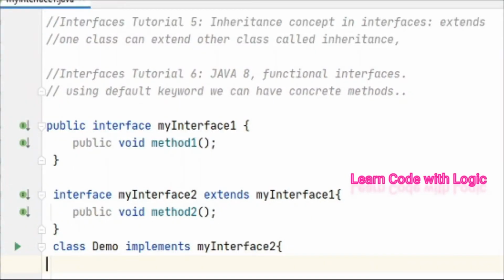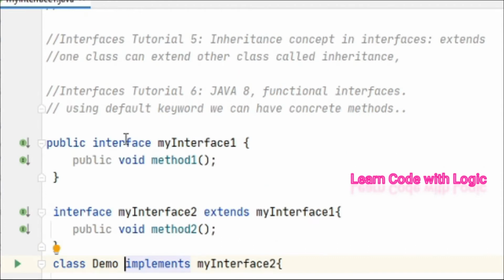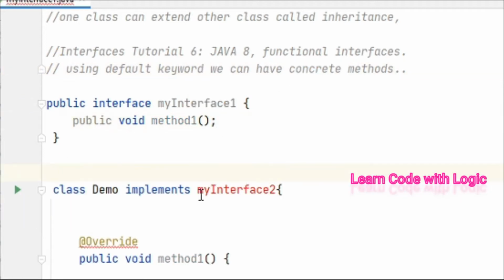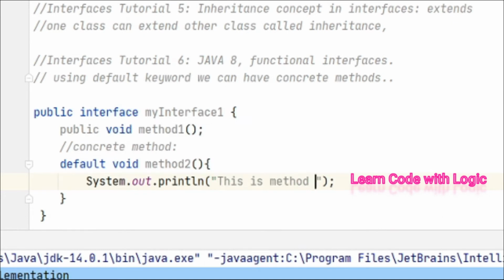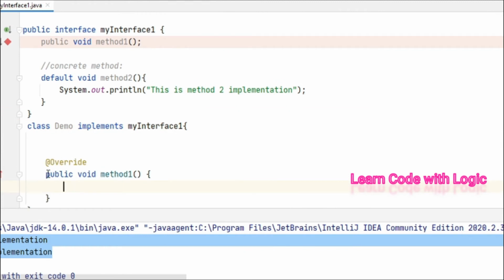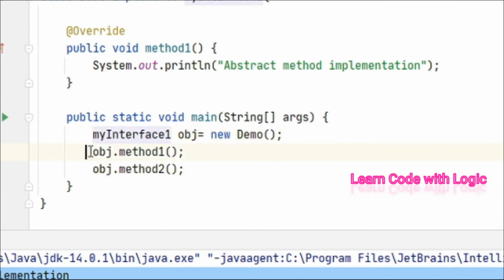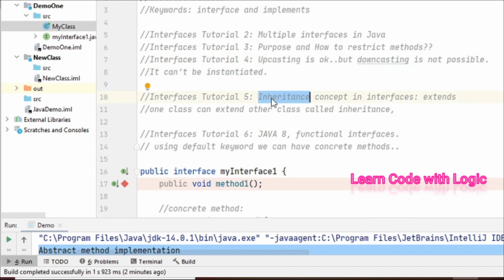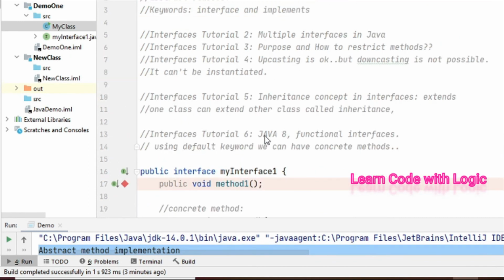Default Method in Java in interface || java interface default method vs abstract class || OOPS java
Can we create objects for an abstract class??

Final Class in Java,
Final method in Java and

Super and Final keyword in java | Super keyword in Inheritances and Final keywords usage in Realtime

This video explains complete knowledge of all constructor concepts.

How a constructor is called in JAVA, Difference between constructor and method || constructor,oops, how the constructor invokes while execution in JAVA??

Constructor in java || Java constructors, its syntax || Use of Constructors || What are the constructors in JAVA, JavaConstructors...

Command Line Arguments in Java || What is Scanner class, methods and handy examples, commandLine, alll about command line arguments...

Method name is same  but the difference is number of arguments and type of arguments.

Data Types in JAVA || Default/Range and scope of each Data types || Type casting examples in JAVA
How to see min and max values of primitive data types || More examples for Type casting java.